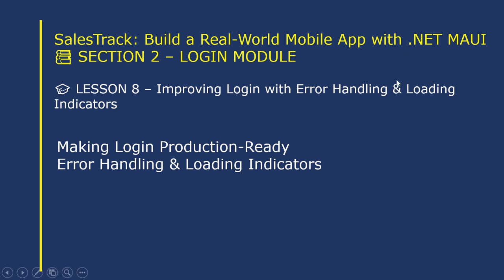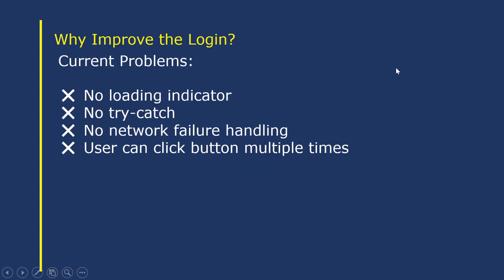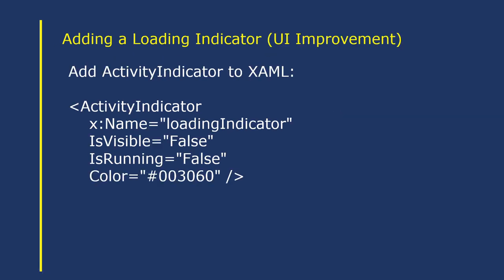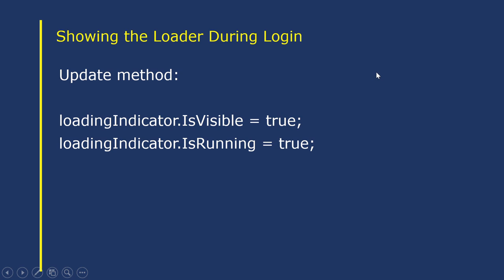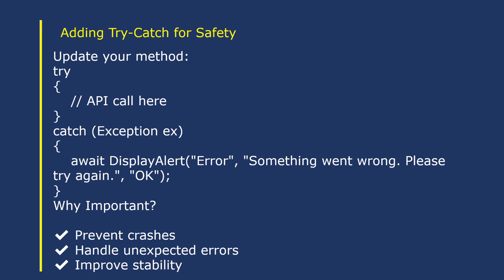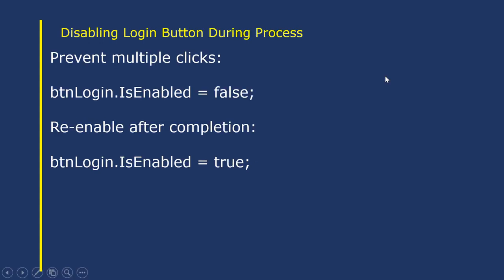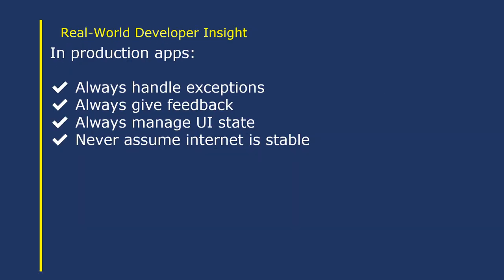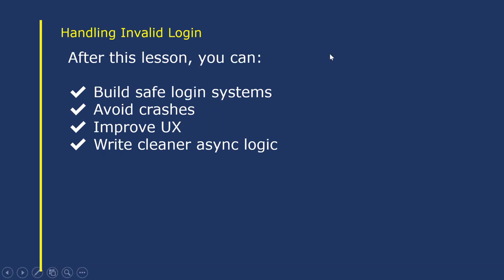SalesTrack Lesson 8 a .net maui mobile app project